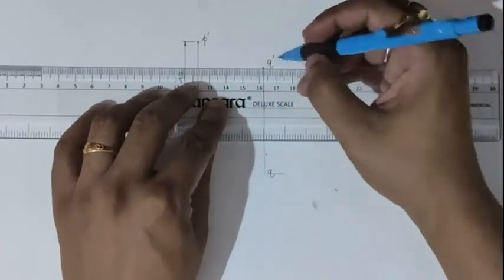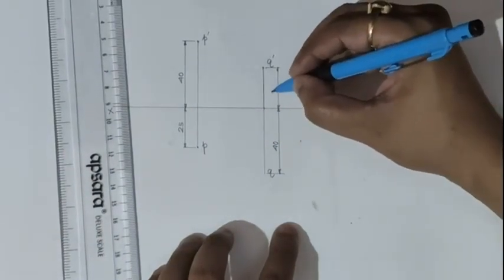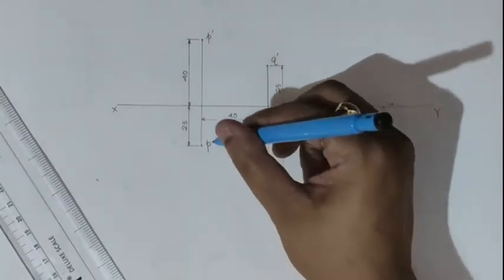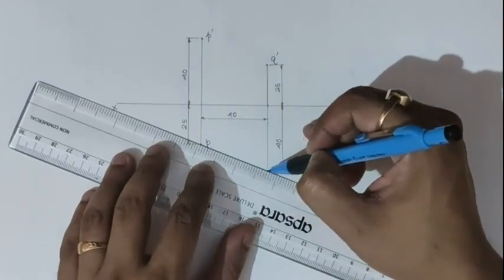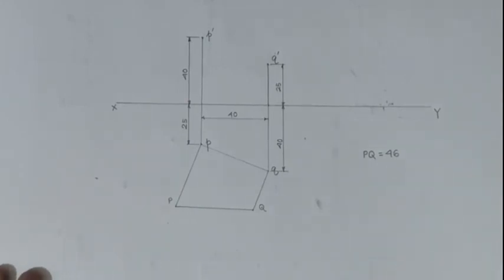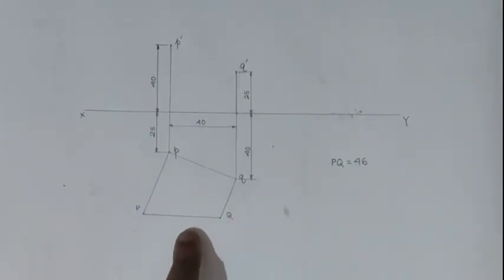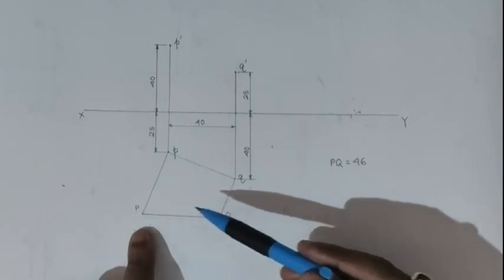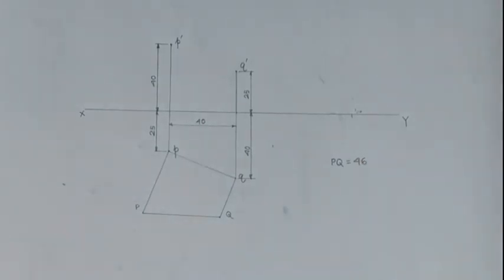Engineering Drawing | Projection of Points | Part 2| B.Tech./B.E. | Diploma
Welcome to Civil Simplified Learning!

This video shows the solutions of Projection of Points problems of the subject Engineering Drawing/Engineering Graphics which is required for both B.Tech/B.E. degrees and diploma.

This channel aims at providing detailed explanations of solved question papers of different subjects of Civil Engineering as per the syllabus of Assam Science and Technology University (ASTU), Gauhati University, State Council for Technical Education (SCTE) for the colleges and polytechnics of Assam, North East India for the B.Tech, B.E. degrees and diploma, along with solutions of Civil Engineering question papers of various entrance examinations like Joint Lateral Entry Examination (JLEE)and various competitive examinations like those conducted by Assam Public Service Commission (APSC).